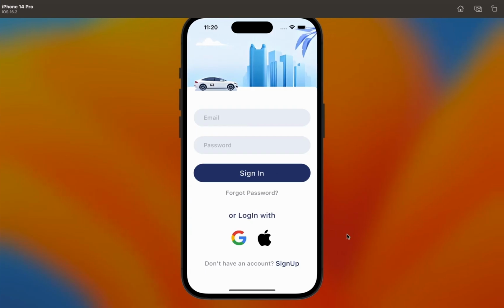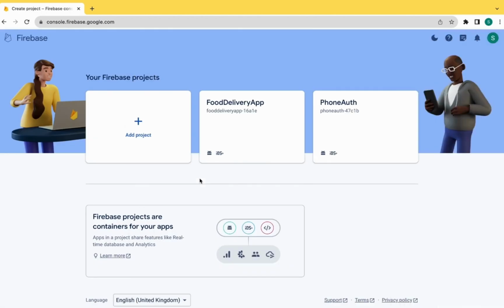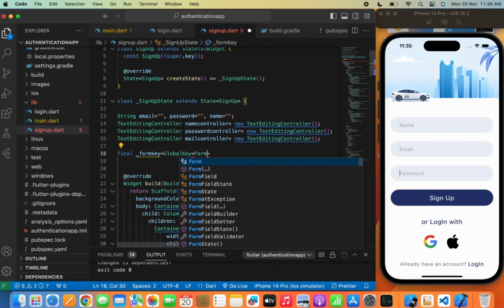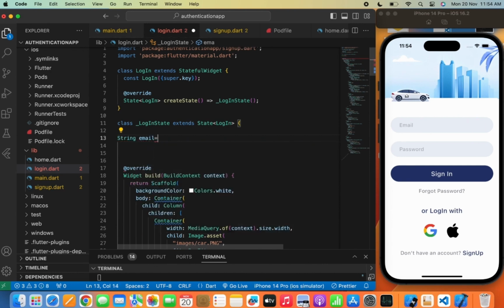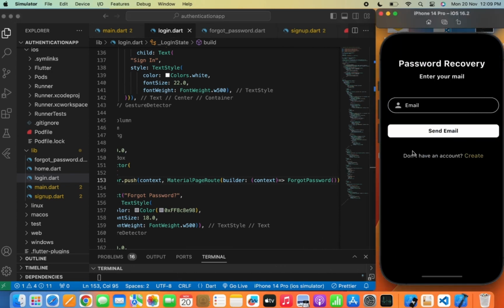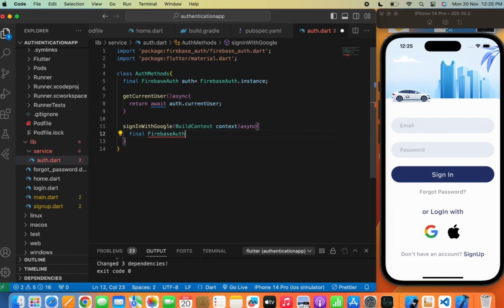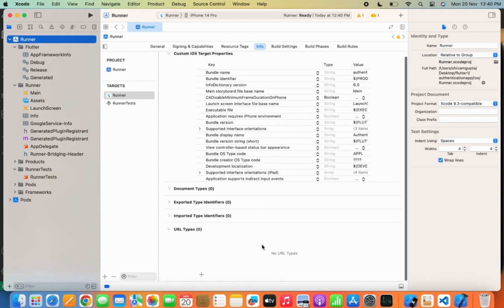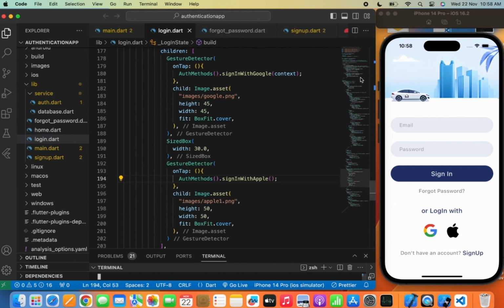🔥📱FULL Flutter Firebase Auth Course • SignUp / SignIn / Google Sign In / Apple Sign In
📕 Things covered in this Video:
- Flutter Basics
- Firebase Setup
- Email and Password Authentication
- Google Sign In
- Apple Sign In
- User Authentication State Management
- Firebase Firestore
- Real-time Updates
- Testing Authentication
- UI Design Tips
- Coding Process

TIMELINE
0:00 Introduction
0:29 App Demo
7:10 Adding a Firebase to our App
7:50 Adding a iOS App with Firebase
8:57 Adding a Android App with Firebase
11:47 Adding a Packages from Pub.dev
13:06 Creating a Function for SignUp Page
21:32 Implementing a Function for LogIn Page
27:43 Implementing a Function for Forgot Password Page
32:30 Creating a Function for Google SignIn
45:19 Implementing a Function for Apple SignIn